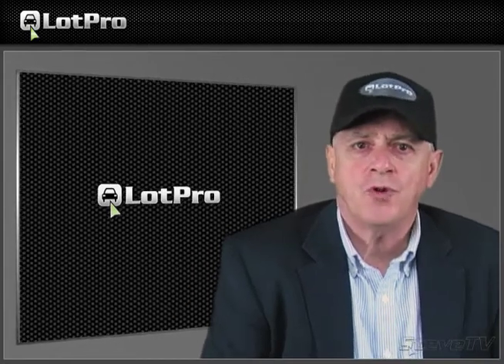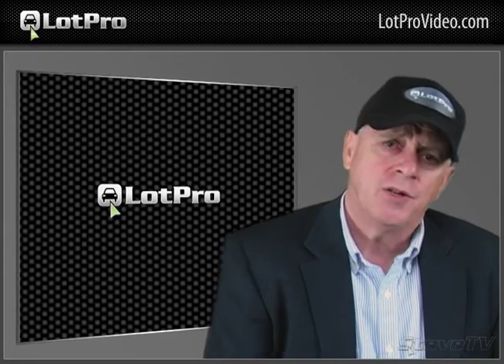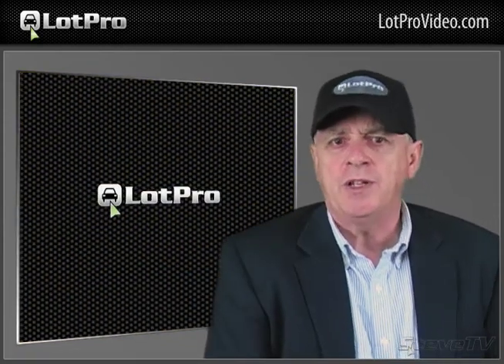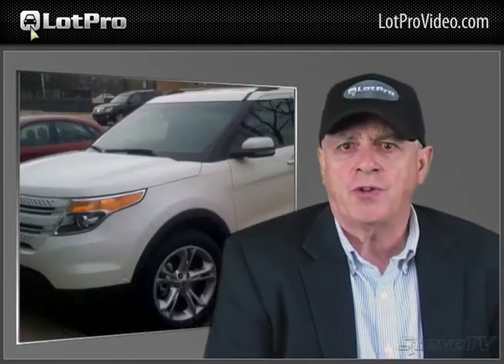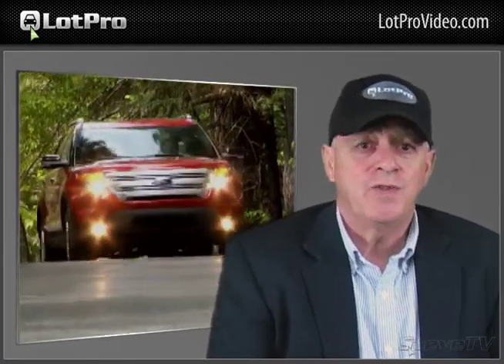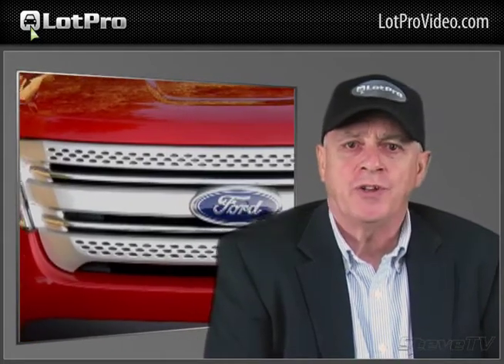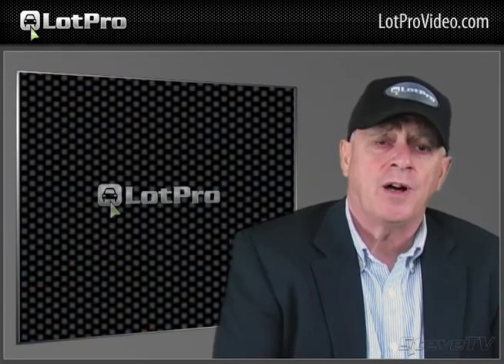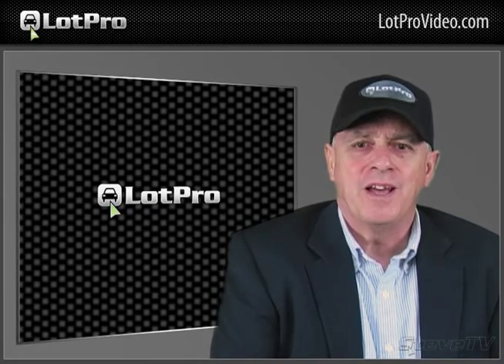2011 Ford Explorer Driving Impressions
The 2011 Ford Explorer is reviewed.  for more auto news.